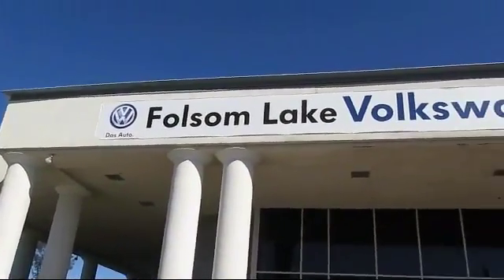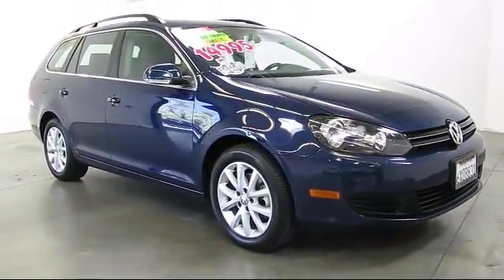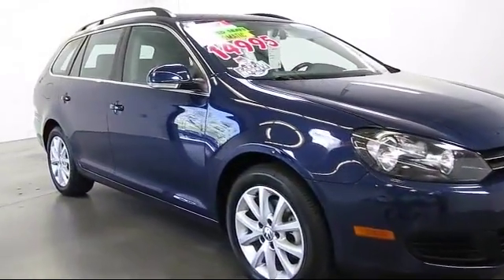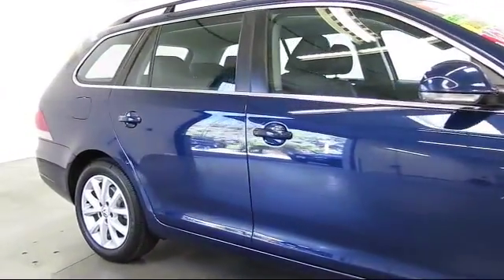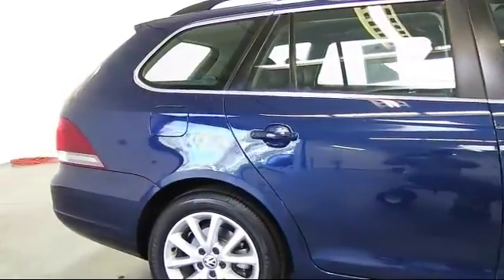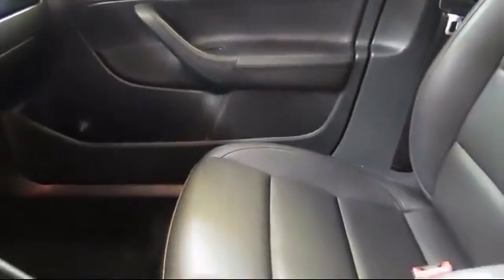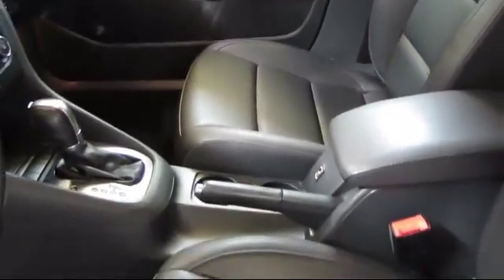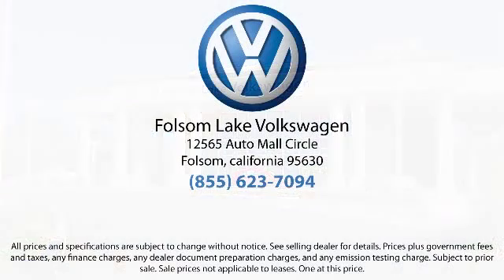2012 Volkswagen Jetta Sportwagen Wagon Folsom Sacramento Roseville Elk Grove El Dorado Hills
2012 Volkswagen Jetta Sportwagen Wagon Stock Number: U1882 Vin:3VWPX7AJ1CM705284.